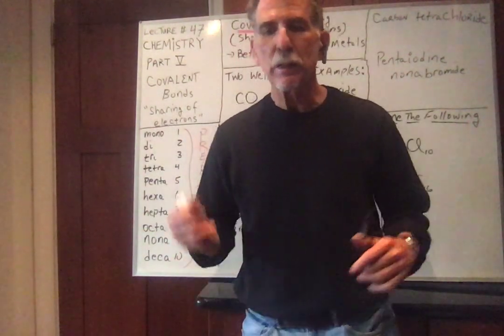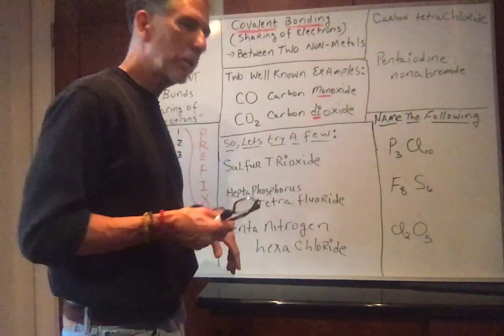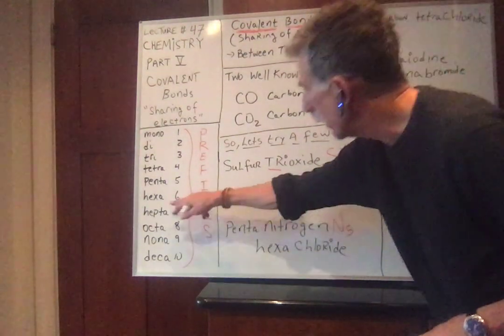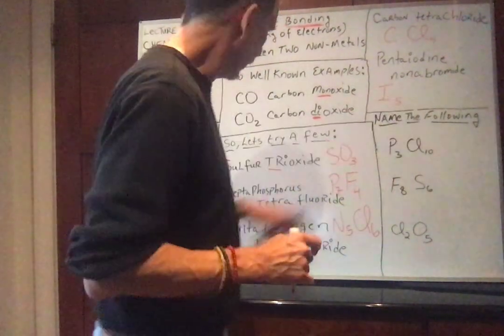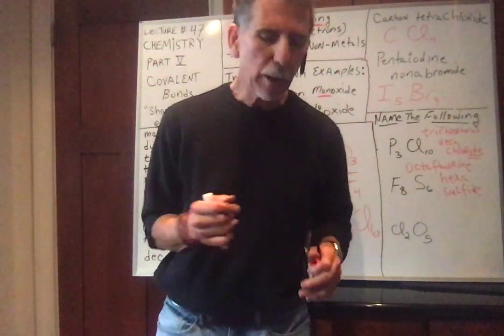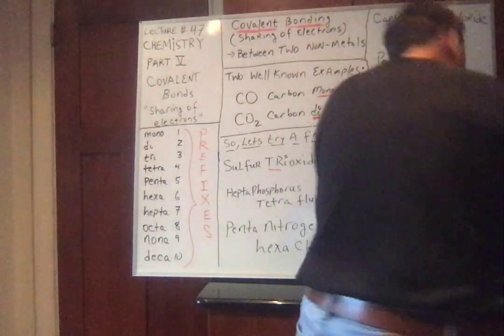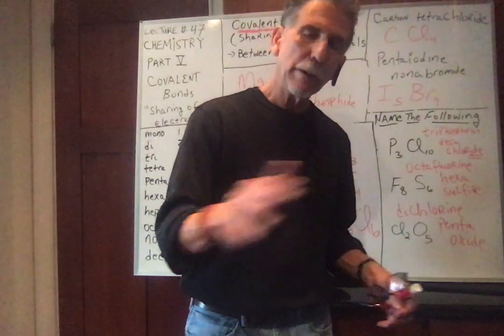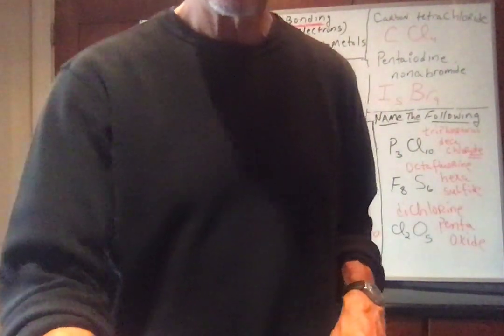LECTURE # 47 CHEMISTRY PART V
IN THIS LECTURE, PROF. MANCINI DISCUSSES THE SHARING OF ELECTRONS BETWEEN TWO NON-METALS, CALLED COVALENT BONDING.